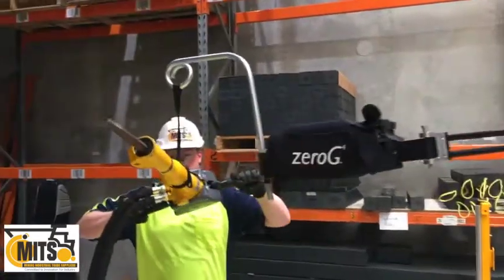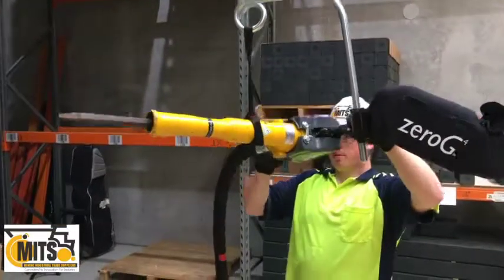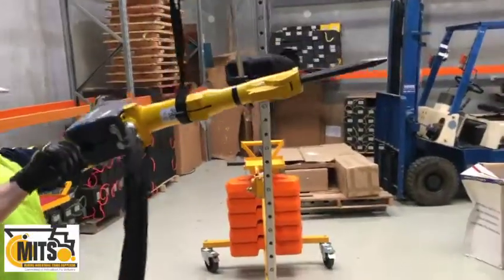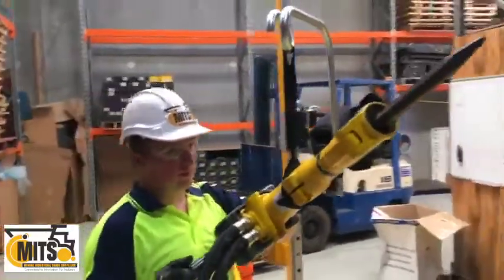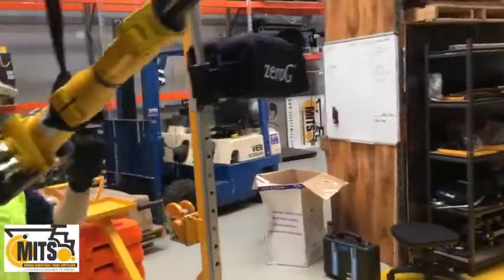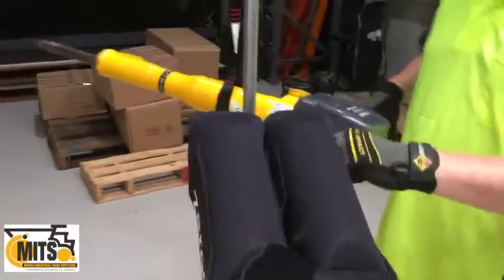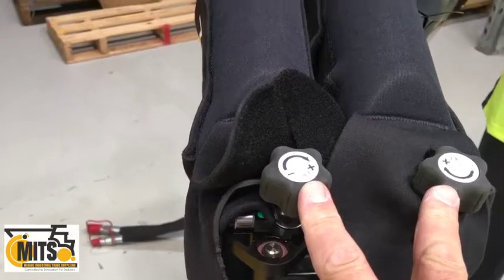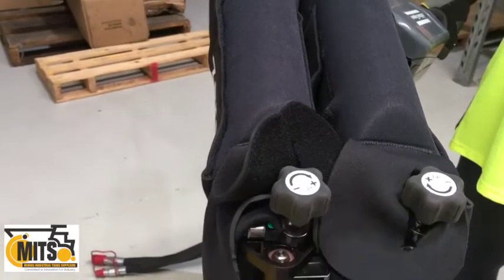Safety Mits 36kg Payload 2 4mtr Mast Zero G Trolley System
This video shows a demonstration of the Safety Mits - Ekso Bionics 36kg Zero G ,2.4mtr mast trolley system. The operator is manoeuvring  a Atlas Copco pneumatic jack hammer weighing 28kg above his shoulders.